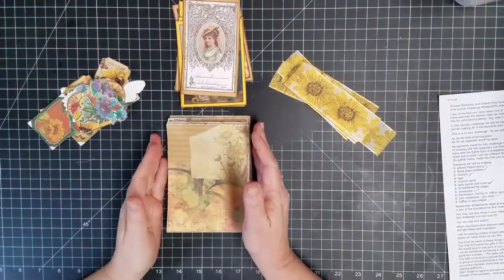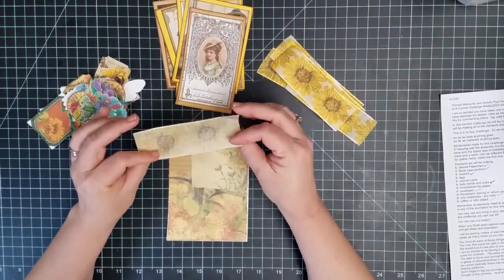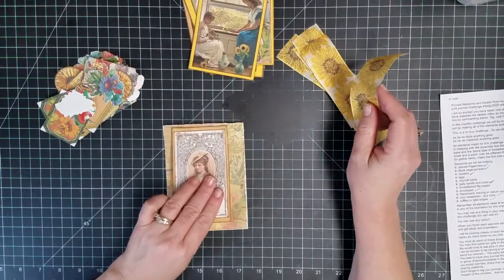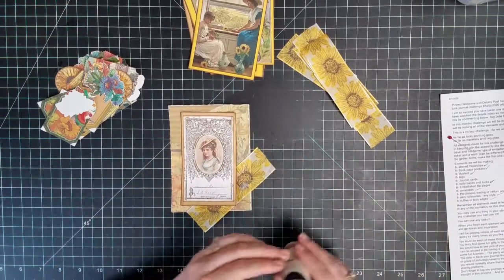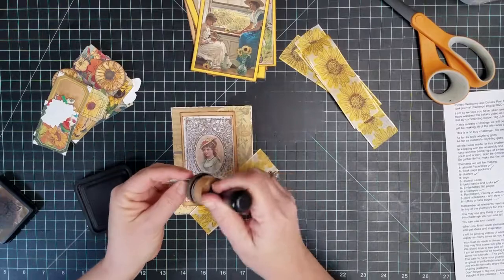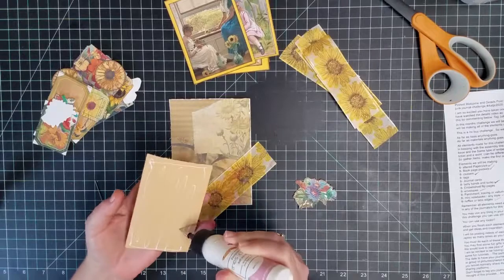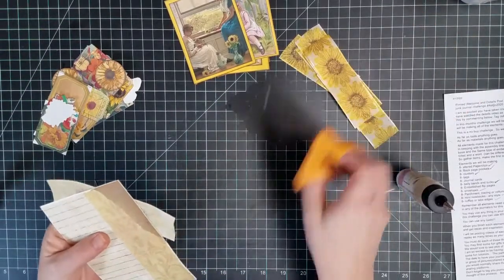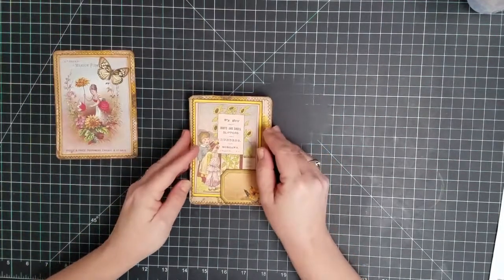Journal Cards for Sunflower Journals - DearJulieJulie Junk Journal Challenge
I'm going to make some journal cards for Sunflower Journals as part of DearJulieJulie's August Assembly Line Junk Journal Challenge.  So quick and easy!

I will be using digitals from the following Etsy Shops in the journals I make for this month's challenge:
Musings by Nikki
Mrs. Cogs Crafts